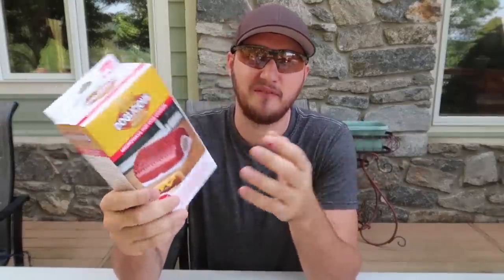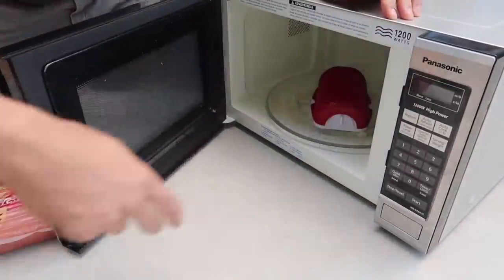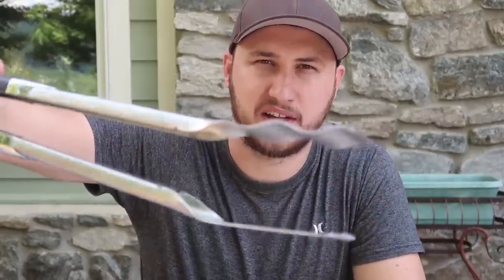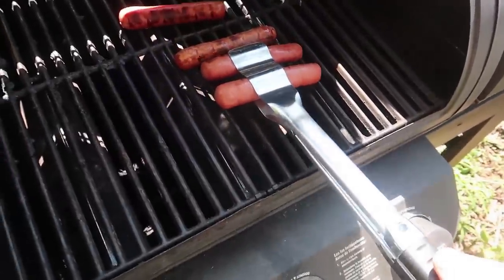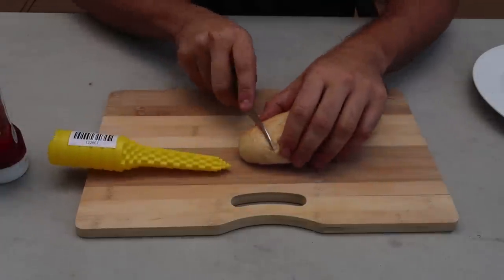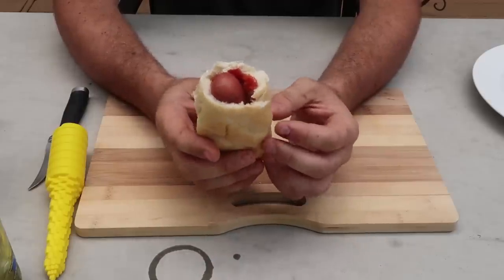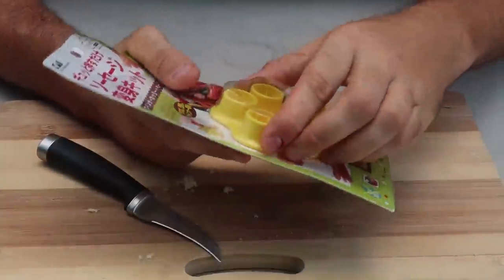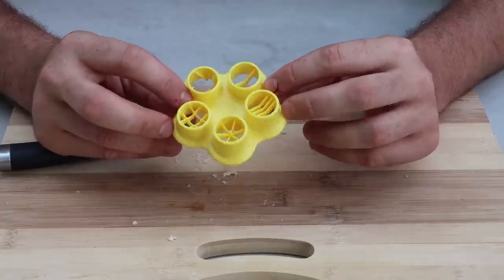5 Hot Dog Gadgets put to the Test - Part 3